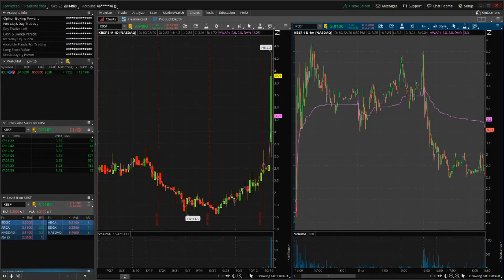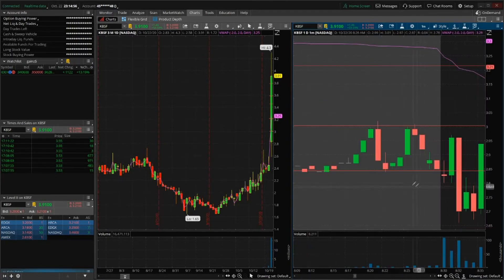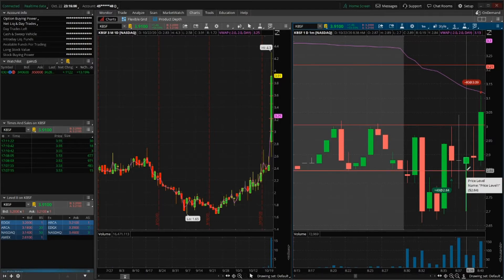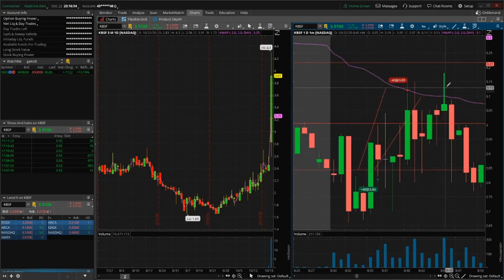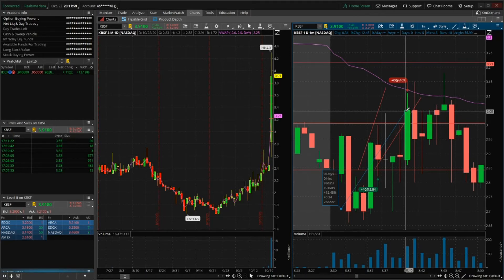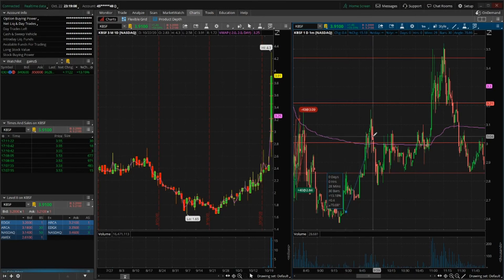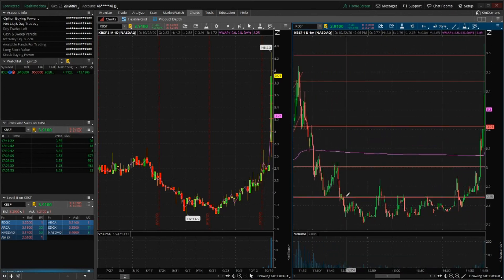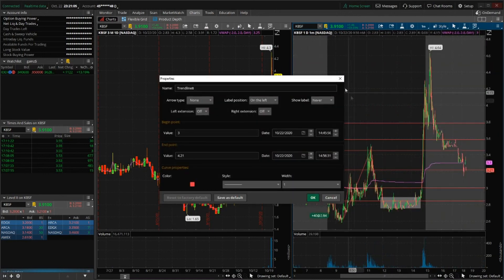KBSF - 158 - Look for Percentage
KBSF placed order @ 2.84
Risk Day of Low
Profit of $10.00
It went under price 4 times Lowest it went was 2.7 and my Risk was 2.66 so i stick to my plan wanted to make 10% or so sold @ 2.09 for a profit of $10
-What can i have done better?
I should have bought at a Lower price about 2.71 & sell @ 3.05 that would have been 30 cents of up side
-Better on next trade?
I want to buy Near Bottom and sell @ top I buy toward low middle & i want to maximize my P/L